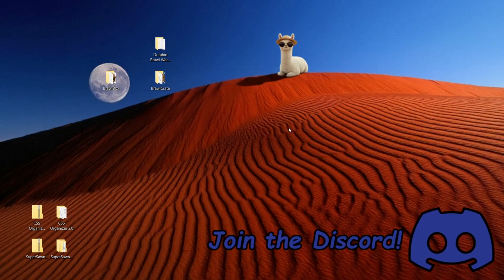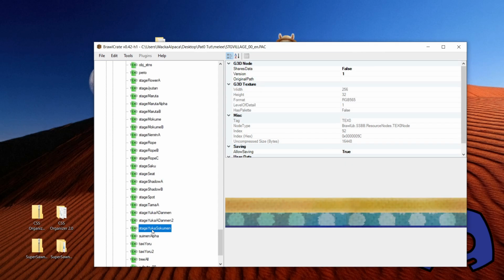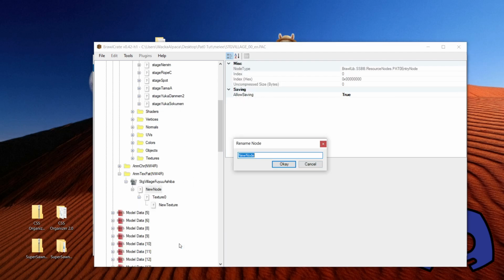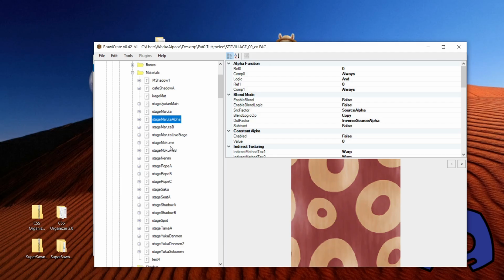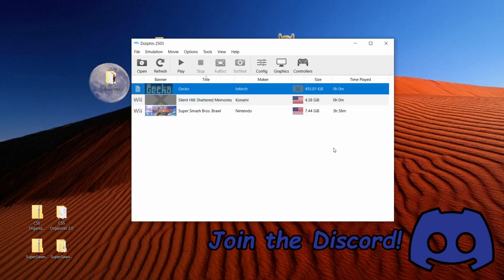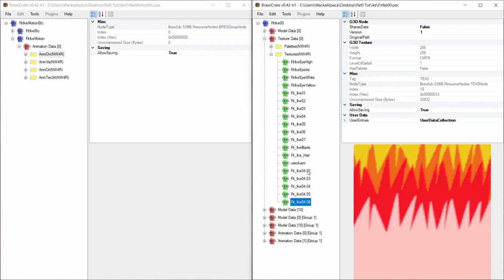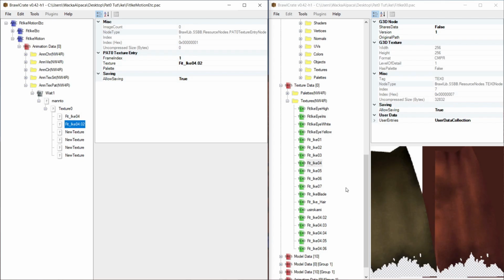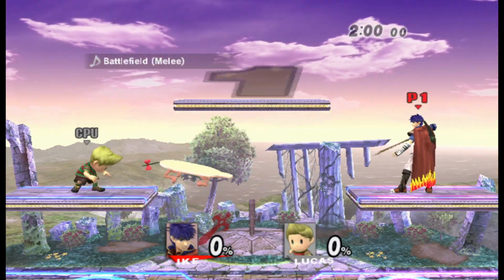Brawl Modding Tutorial - Animated Textures For Characters And Stages!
Hey there! In this video we will be learning how to create animated textures for stages and characters. An animated texture is like a GIF or an Image Sequence - so anything you can imagine to add in can be done using this method to add it to smash bros brawl.

AS A BONUS INCENTIVE! IF THIS VIDEO GETS 100 LIKES I WILL RELEASE THE FILE FOR THE "CRAB WITH A GUN" SPRITE MOD SHOWN IN THIS VIDEO IN THE DISCORD SERVER!

Chapters:
0:00 - Demo
0:41 - Introduction
1:15 - What Is A Pat0 File?
1:55 - Vote! NEW CHARACTER ALERT?!
2:40 - Extracting Files From Brawl
4:28 - Looking At A Pat0 File In BrawlCrate
6:25 - Adding An Animated Texture To A Stage (Start)
8:04 - How To Creating Animated Textures
10:29 - Importing Animated Textures
12:04 - Creating A Texture Pattern File (pat0)
18:21 - AnmTexPat Review
19:20 - How To Add Animated Textures To Static Stage Elements
24:31 - Saving And Adding Files To Brawl
26:15 - Testing File In Game!
28:08 - Adding An Animated Texture To A Character (Start)
30:46 - Creating The Animated Texture Sequence
33:03 - Importing Textures Into BrawlCrate
34:00 - Checking The Material Name
35:20 - Creating The Character Texture Pattern File (pat0)
41:20 - Duplicating Pat0 Files For More Animations
43:20 - Saving And Adding Files To Brawl
45:12 - Testing Character File In Game!!
45:57 - Flame Cape Ike Example
47:13 - Rainboshi Example!
47:57 - BONUS! 2D Sprite Character Example!!
49:39 - Vote! NEW CHARACTER ALERT?!
50:18 - Closing Thoughts, Thanks For Watching!

The download for the Wacka Brawl Modding ULNSK (Starter Kit) is on the Discord server!
Join to gain access and chat with other people modding Brawl.

It would be awesome if you shared screenshots in my Discord image board, I would love to see your creations!

Have Fun Modding Brawl.